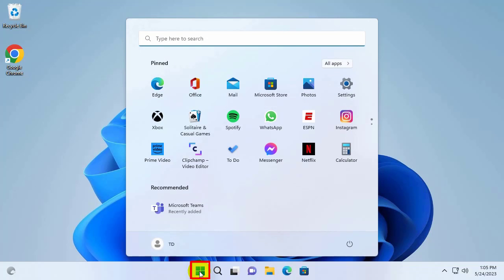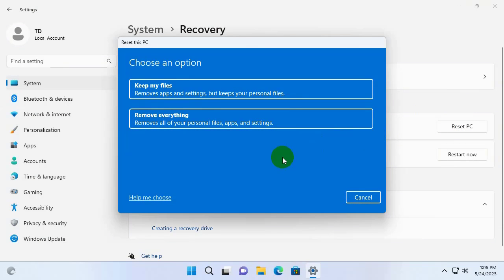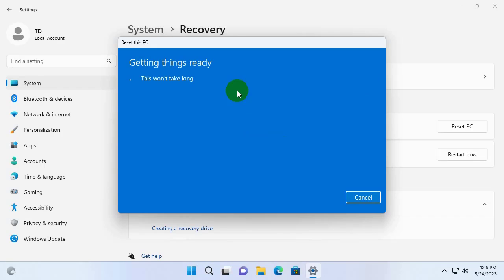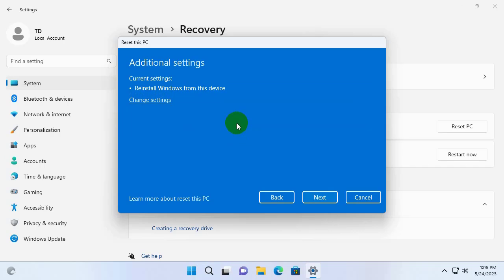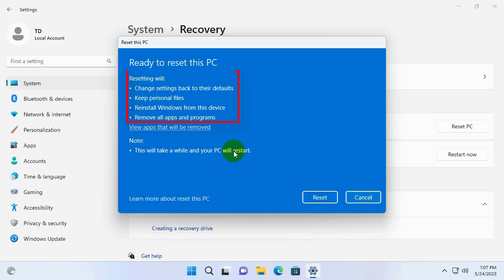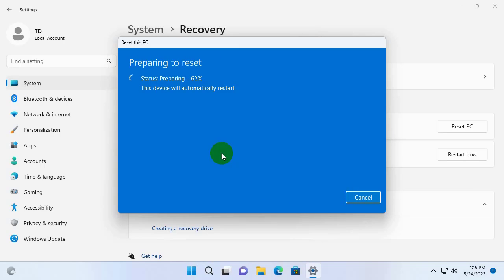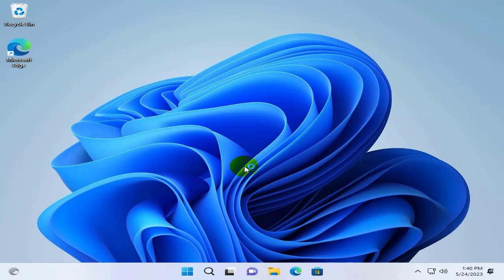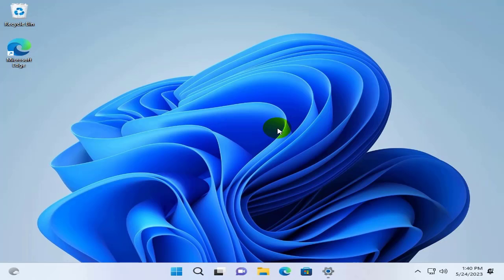How to Reset a Computer in Windows 11 without Losing Data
The video will show you how to reset your computer to its original state, like when you just installed Windows, without losing data on it.
Video content
00:00 - 1 Introduction
00:18 - 2.How to reset Windows 11
02:16 - 3.update win
How to reset a Windows 10 computer
- Go to settings and select recovery. Choose "Restart this PC."
- Wait for the device to reset and reset
Keywords on Google
- How to reset a Windows 11 computer
- How to reset your Windows 11 computer like the original
- How to reset a Windows 11 computer with a keyboard
- How to reset a Windows 11 computer when it's frozen
- How to reset a Dell Windows 11 computer
- How to reset the entire computer in Windows 11
- How to reset a Windows 11 computer without losing data
- How to reset an ASUS Windows 11 computer
- How to reset a computer in Windows 11 Pro